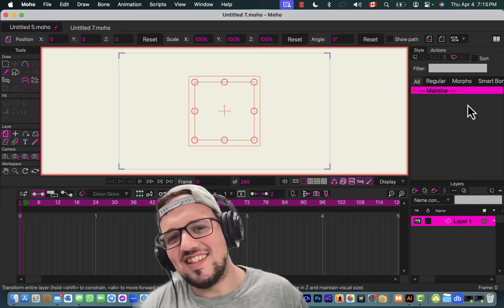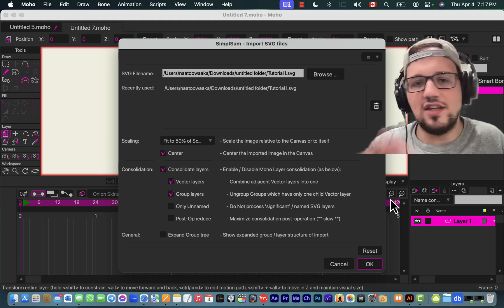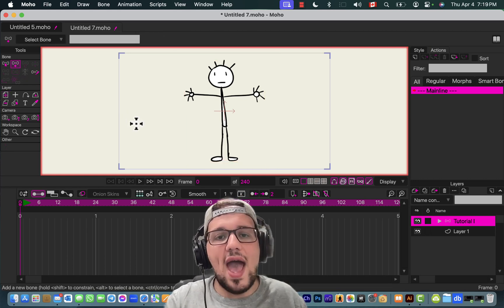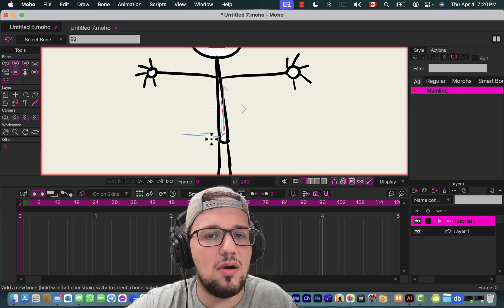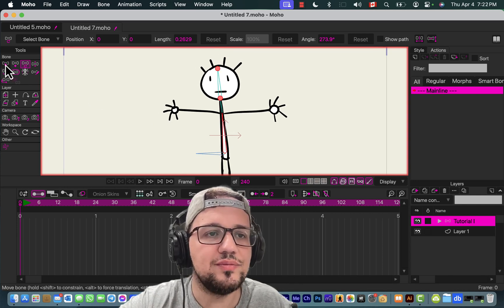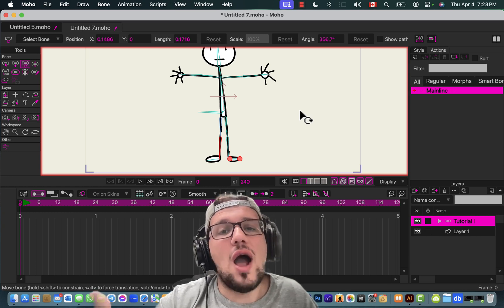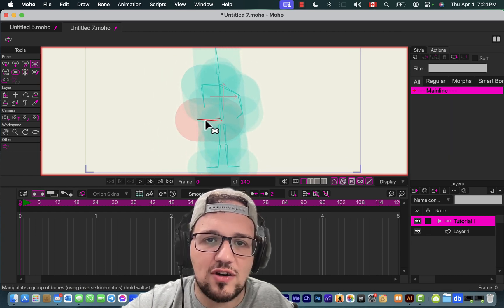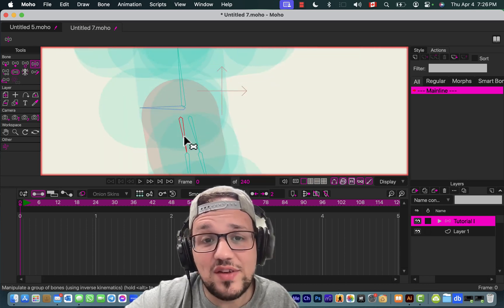How to rig a character in Moho Pro 14 - Part 1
Welcome to my tutorial on how to rig a character with Moho 14! In this video, I'll guide you step-by-step through the process of rigging a character using  Moho 14 Pro.